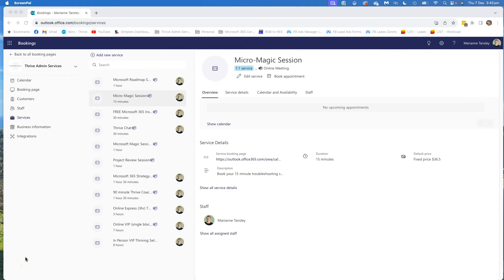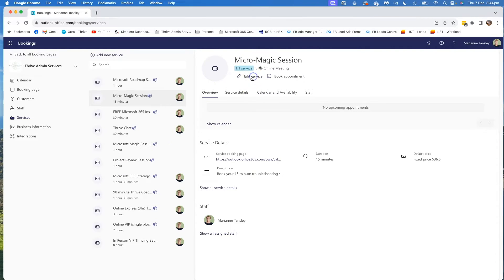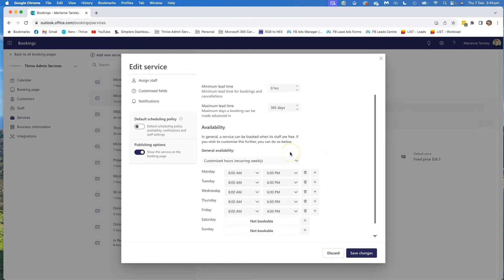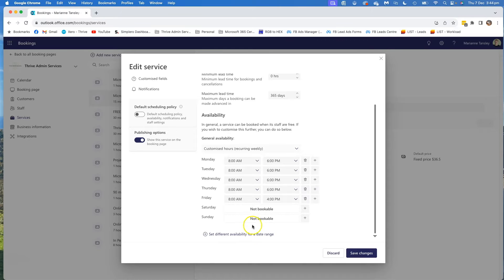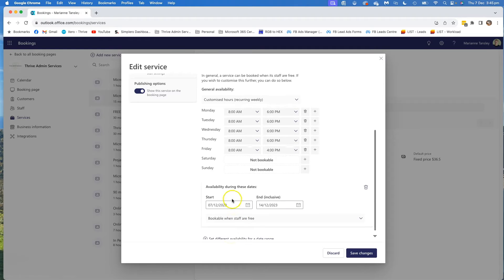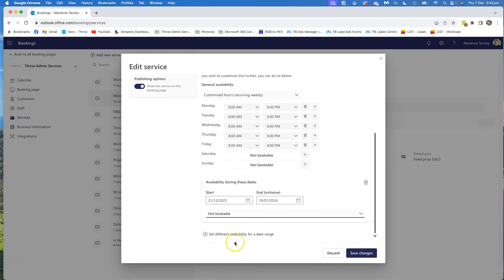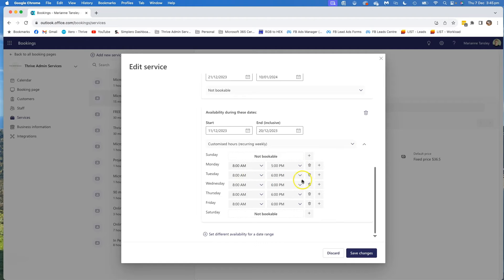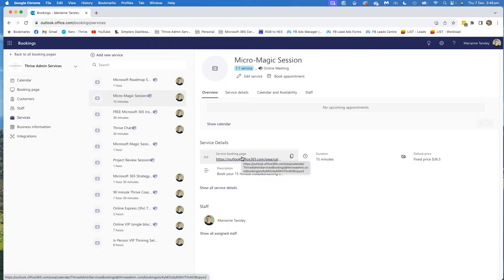Set up custom service availability in Microsoft Bookings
In this video, I’m showing you how you can create temporary availability changes to your services in Bookings, so that you can accommodate changes in client need for the service, or your own schedule.

Being able to set these additional temporary options is SUPER handy when it comes to things like holidays, end of year shutdowns, or even if you want to open up your availability due to high demand (or close it off because your to-do list is already too long!).

I love the fact that you can have different temporary availability options for different services, so you can simply make a single service unavailable for a period of time, if that's what you need.

Check out this tutorial to see how you can set up your own availability, and start to truly manage your time efficiently.

TIMESTAMPS:

00:00 Introduction
00:43 Set up custom service availability in Bookings
04:25 Summary

LIKE THIS VIDEO? Ready to harness the power of Microsoft 365 for yourself - your way? It's possible with Microsoft 101, your fundamental program to the WHO, WHAT, WHERE, WHEN and WHY for 13 of the programs included in your Microsoft 365 program.

**SAVE $100 AUD on Microsoft 101**

ABOUT ME

I’m Marianne Tansley, the face, hands and feet at Thrive Admin Services. Thrive is a specialist Microsoft 365 training and support business, where I am able to combine both my passion for ‘making things work’ with my experience and skills across the Microsoft 365 suite of products!

🌱 'thrive admin services' on Facebook, Instagram, LinkedIn, & Threads

Don't forget to subscribe to my channel as it helps me to reach more people like you who want to work smarter with the tools they already have inside Microsoft 365! I really appreciate your support.